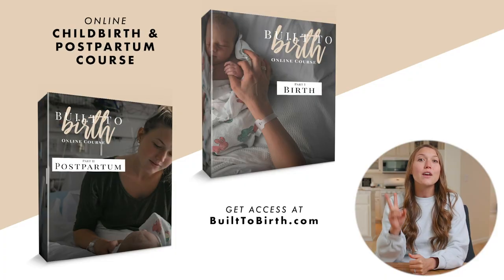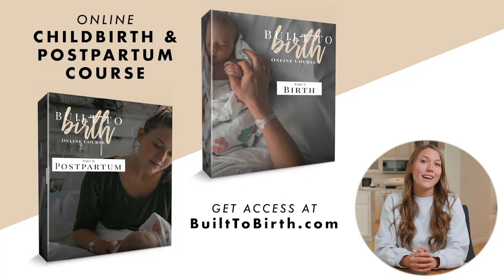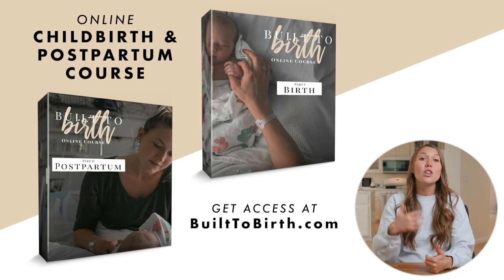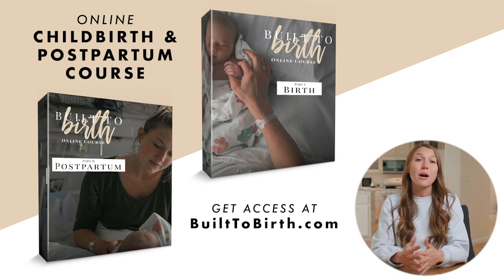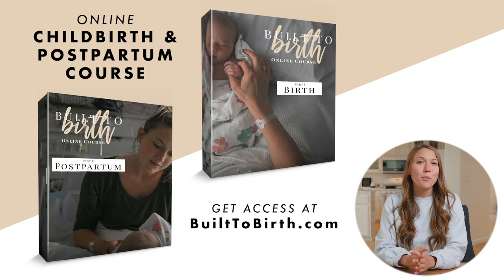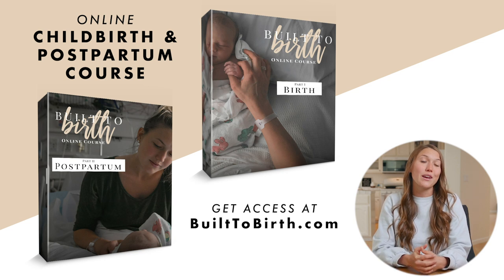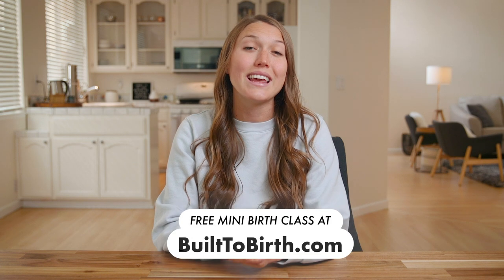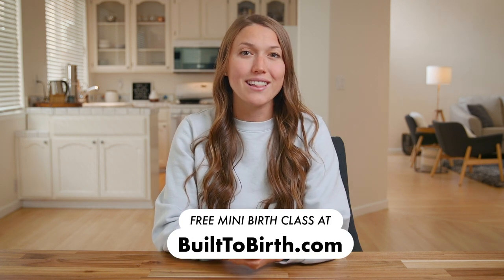The COLORS Of Breastmilk: COLOSTRUM, HINDMILK, FOREMILK + MORE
YOUR BREAST MILK CHANGES COLORS! If you’re wondering why is breast milk yellow… or blue, pink, or green this video talks about why breastmilk might change colors. We cover colostrum, hindmilk, foremilk, blood in breast milk, and more in this video. Nursing a baby isn’t always easy but when you understand these interesting facts about the human body when it comes to nursing a newborn (or any age baby) you’ll gain a deeper answer for “Why should I breastfeed?” From nursing while sick to how to make fatty breastmilk, these breastfeeding basics and breastfeeding facts are going to leave you feeling pretty amazed at your body’s ability to be breastfeeding a baby.

I am a Lamaze certified Childbirth Educator and a DONA certified Birth Doula in the San Francisco Bay Area! For more information and resources, come find me